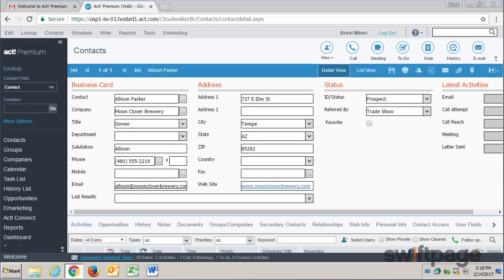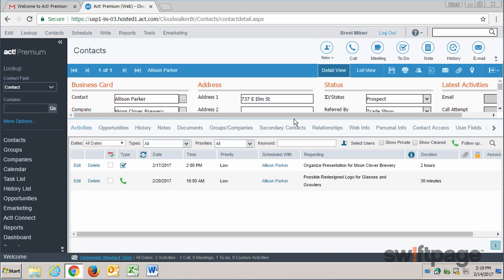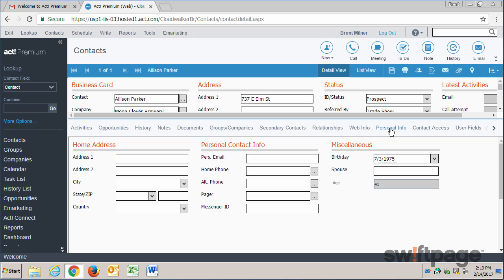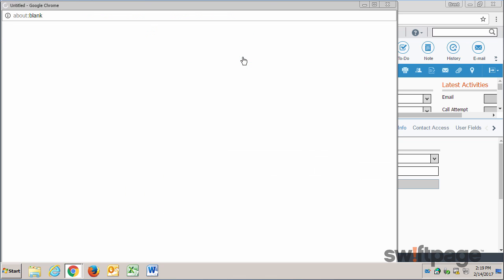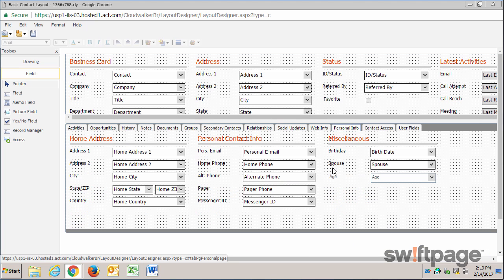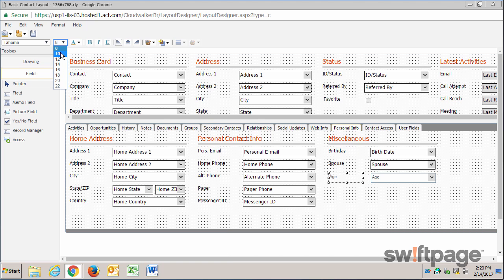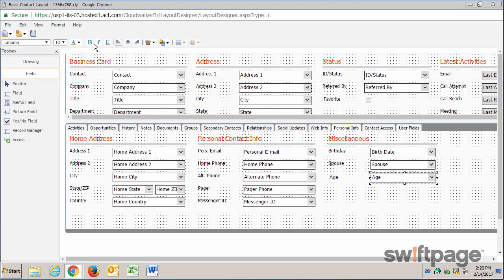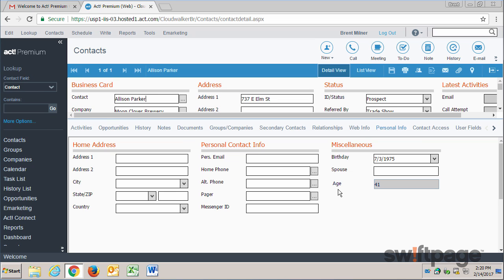Editing the layout in Act! for Web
Editing the layout in Act! v19 for Web. Video by Swiftpage